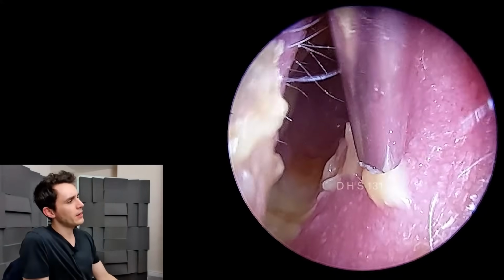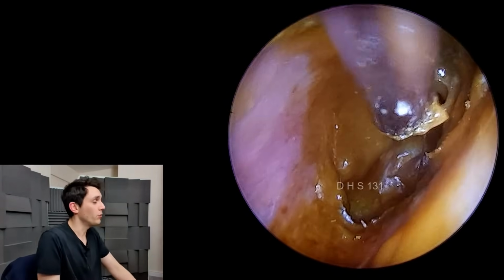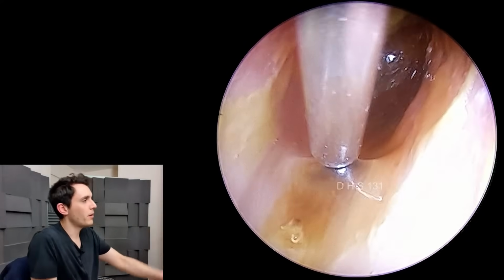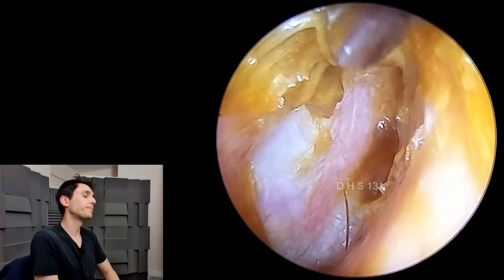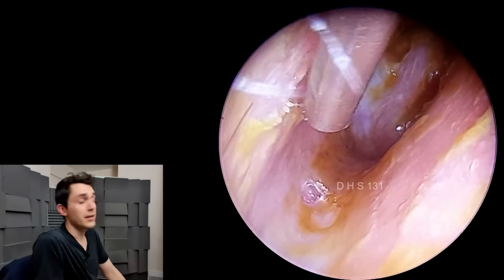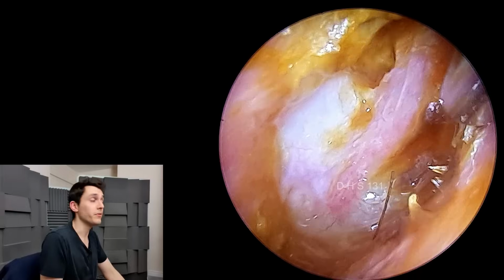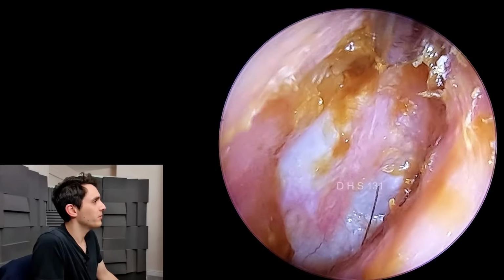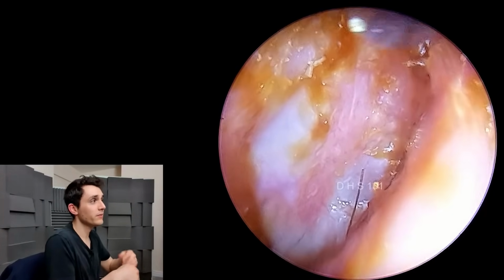Stripping Dead Skin From Infected Ear (Prostaglandins Discussed)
PRODUCTS WE RECOMMEND:
Ear Defenders To Protect Your Hearing
Affordable Noise Cancelling Headphones
Expensive Noise Cancelling Headphones
Olive Oil Ear Spray To Soften Wax

(131)